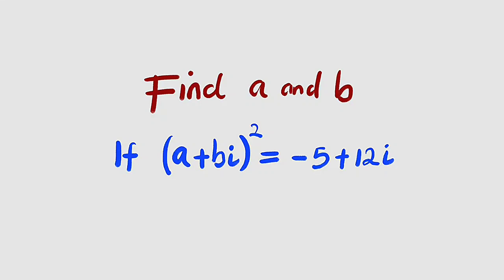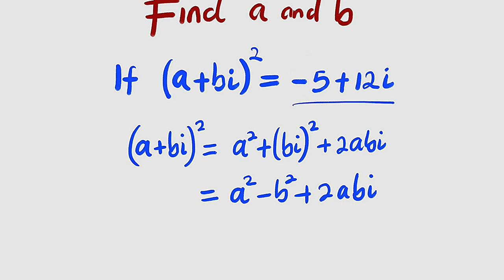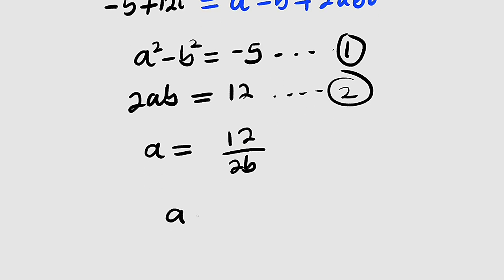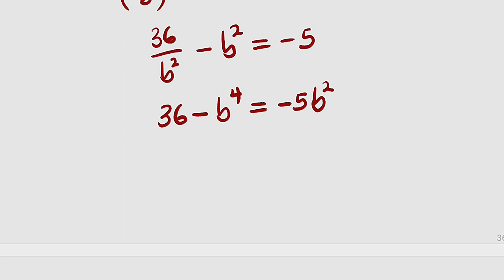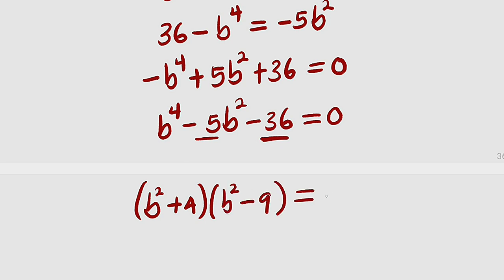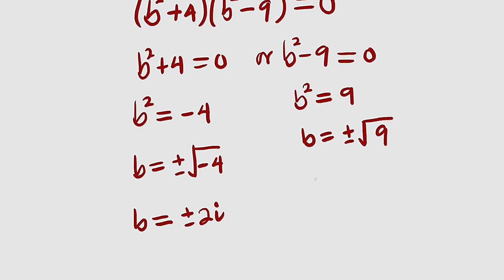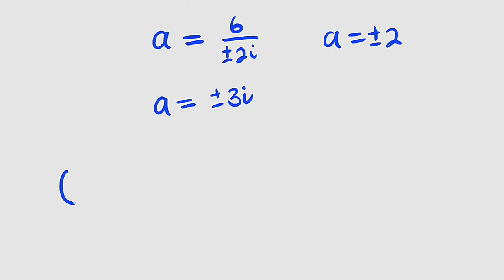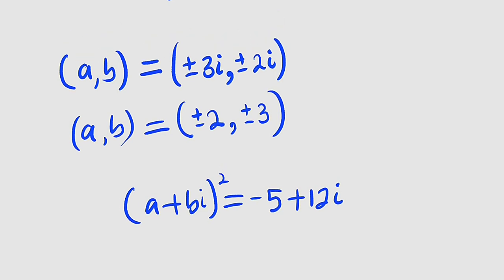Complex Equation | (a+bi)²=-5+12i